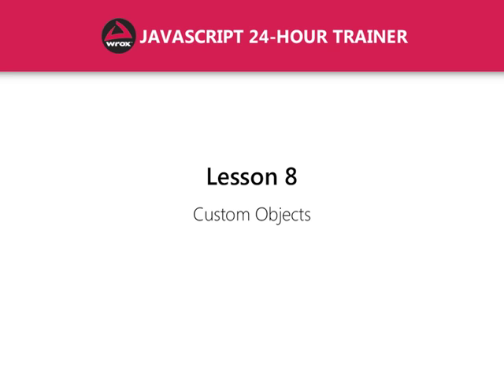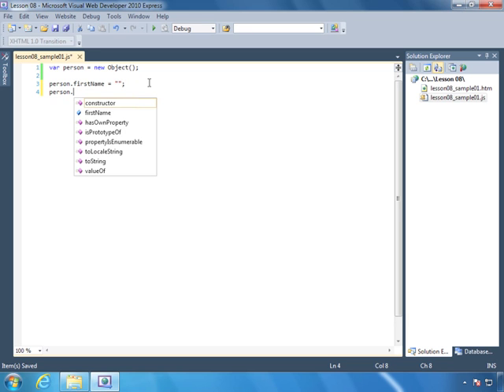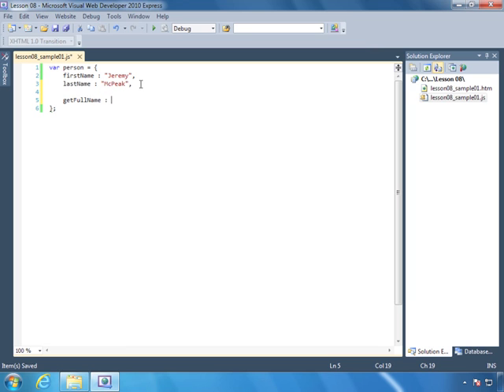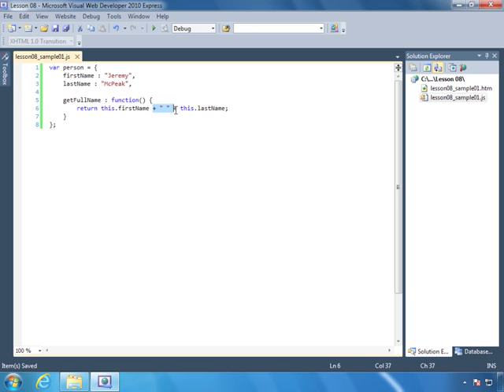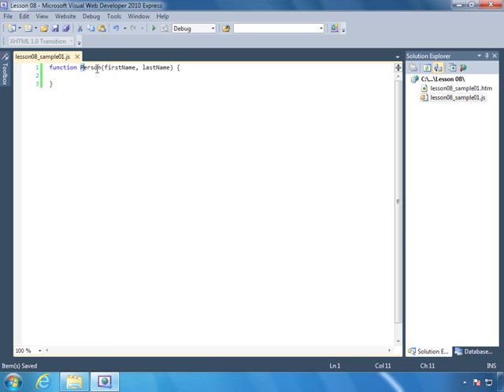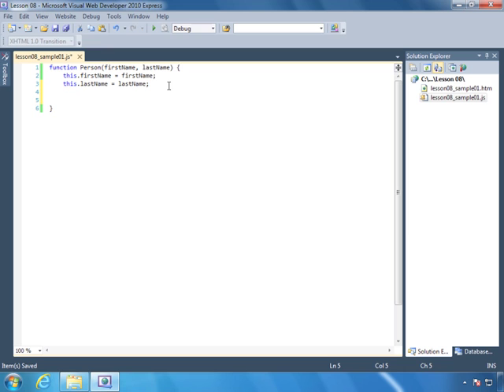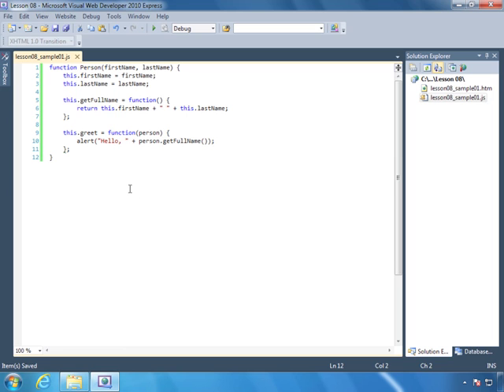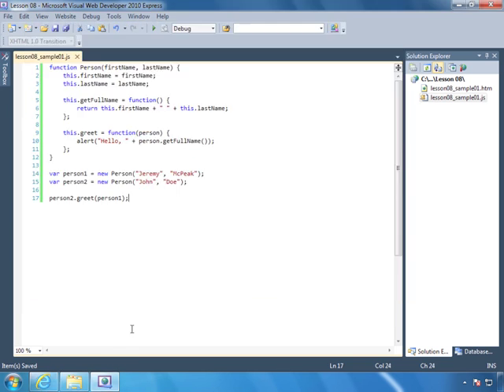JavaScript In 24 hours For beginner Lesson 8